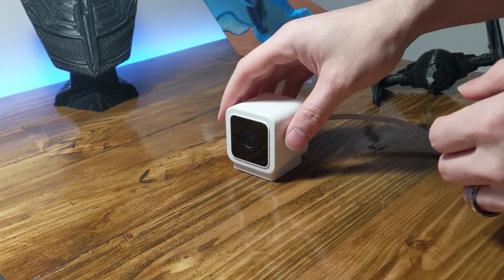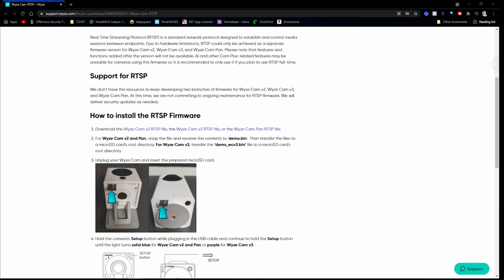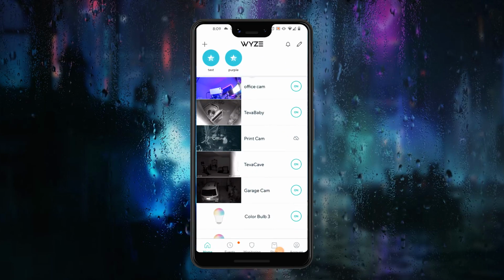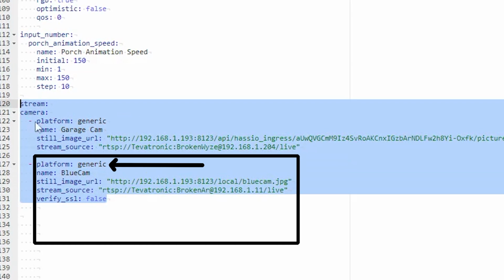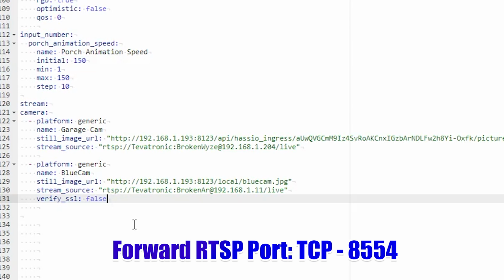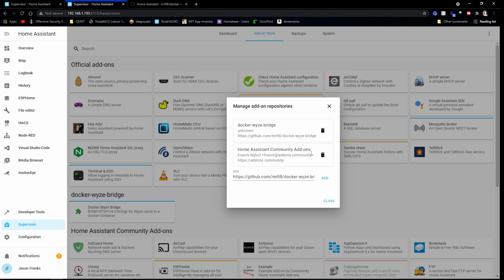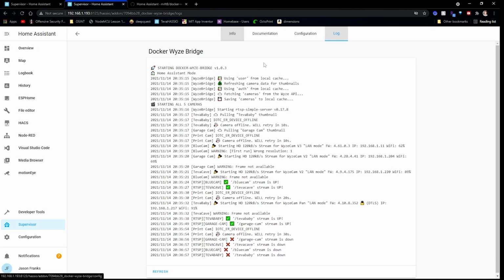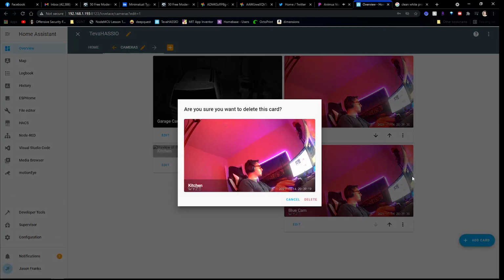How to Setup Wyze Cam Stream in HOME ASSISTANT (Easy)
What's up everyone in todays quick video we are going to show you how to setup your beloved Wyze camera video stream with Home Assistant so you can check your Wyze streams in real time via HASSIO/Lovelace UI.  First we will show you how to flash your Wyze cam to enable RTSP streaming and then we will go through how to configure Home Assistant to allow you to view that Wyze cam stream from HA.

Wyze Cam V3
Wyze Cam V3
Wyze Cam Pan
32 GB Micro SD Card
Micro SD card reader USB

--- Relevant Links ---

Make sure to check them out and send them love!